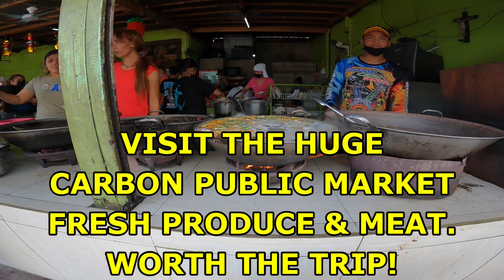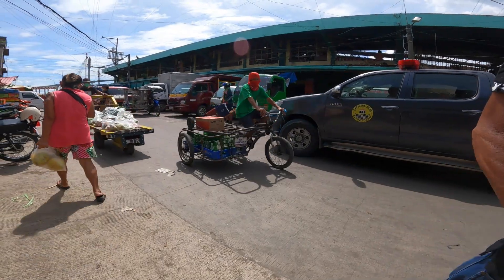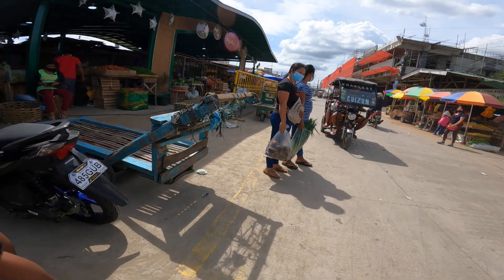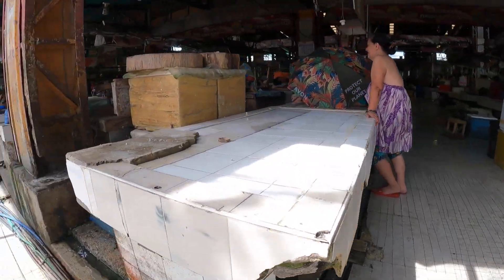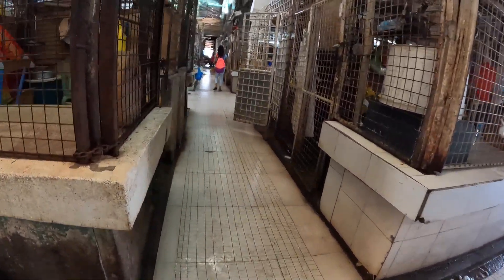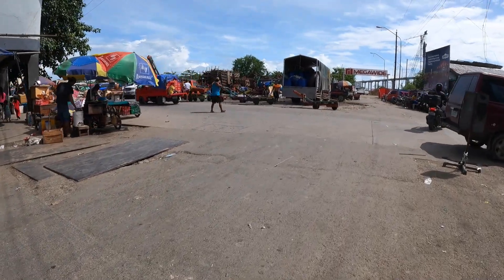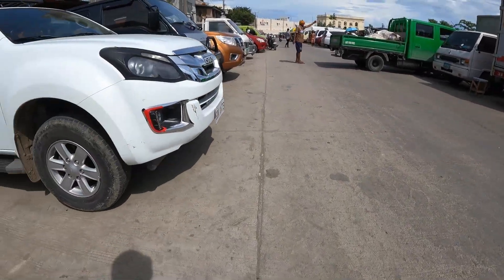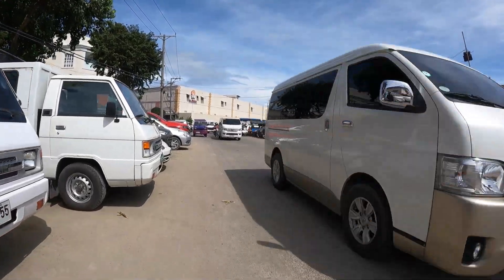VISIT THE HUGE CARBON PUBLIC MARKET IN DOWNTOWN CEBU CITY. WORTH THE TRIP FOR FRESH PRODUCE & MEAT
Farmer's markets are a big draw and often offer up the freshest produce and meats as well as very enticing prices.  The large Carbon Public Market in the downtown area of Cebu City, Cebu, the Philippines is one such market.  Wholesale and retail with much of it coming in directly from farms on Cebu or from other Philippine islands.  There is also a wide assortment of imported produce.  Fresh fish comes in early in the morning also from the many Filipino fishermen.
While you are in the downtown area there are several historical sites to visit also.  Magellan's Cross, Independencia Plaza, Fort San Pedro, Colon Street, old historical churches, and other historical sites are near by.  Pier 1 ferry passenger pier is also very near.
Megawide company has started on a "remodeling" plan for Carbon Market that has just started also.